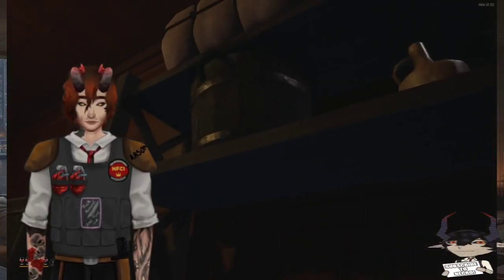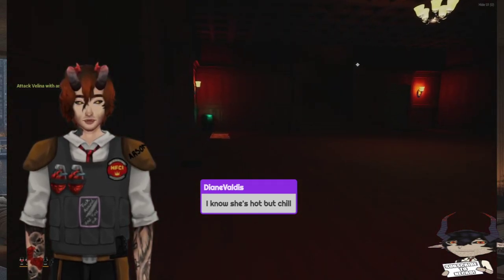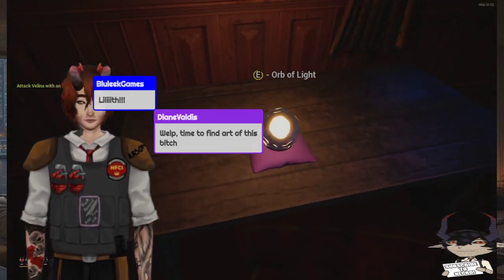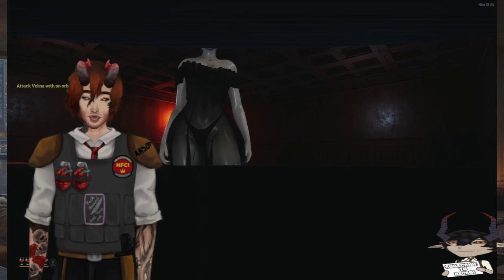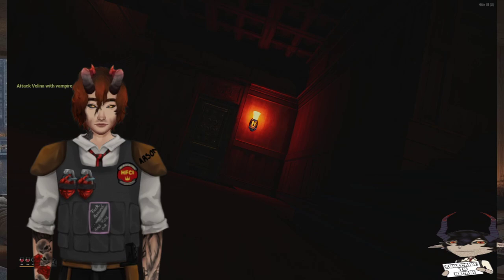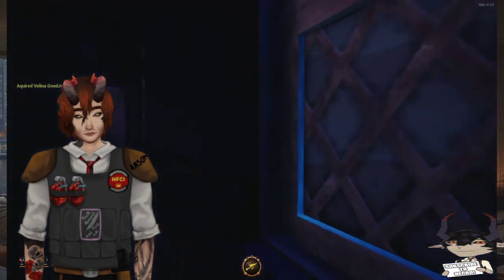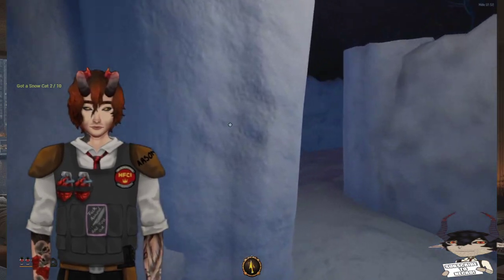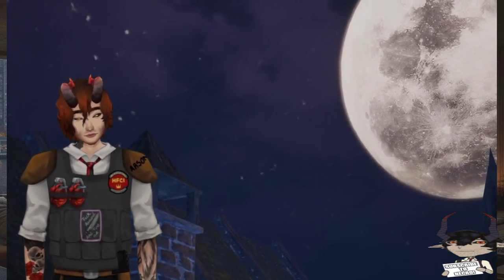That Time I Was Hired By A Hot Vampire Mommy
I played the current released episodes